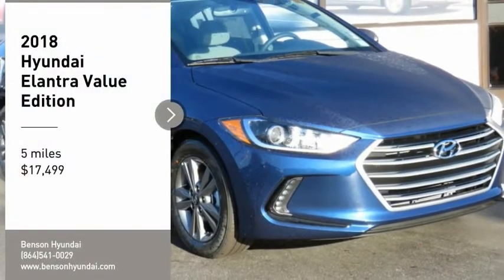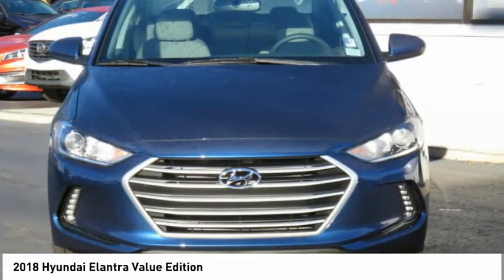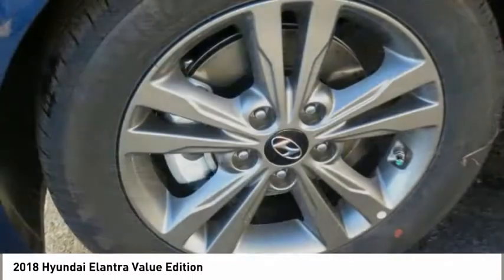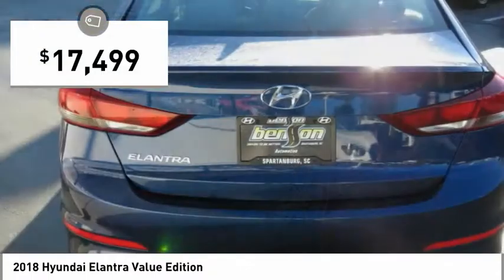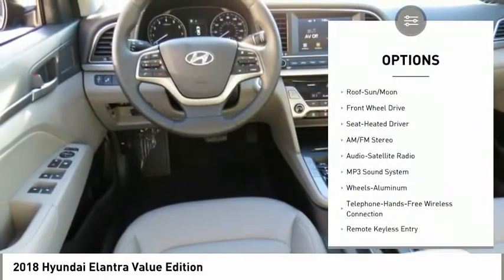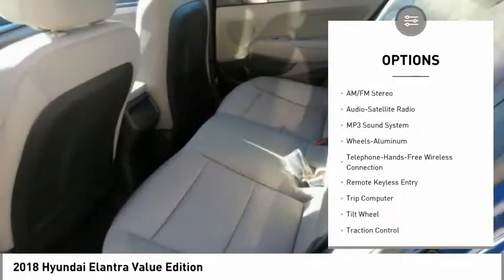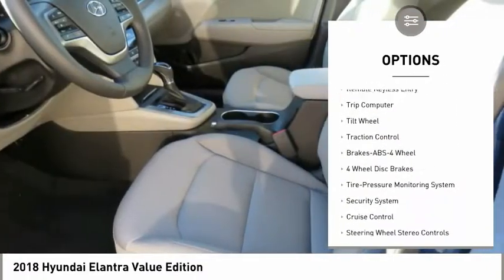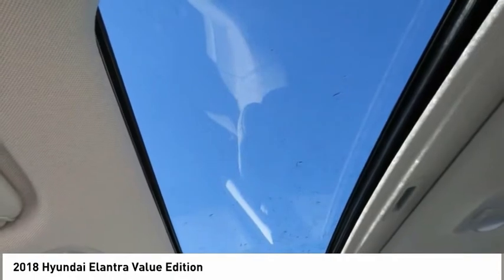2018 Hyundai Elantra Spartanburg SC H80642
2018 Hyundai Elantra Value Edition

Benson Hyundai
2550 Reidville Road

We don't hide behind disclaimers, we believe in 100% transparency at Benson Hyundai. Most dealers offer several discounts that no one is eligible for. (Uber Employee, Military Personnel) At Benson Hyundai we list them out for you. $2,908 below Invoice! Priced below KBB Fair Purchase Price! Lakeside 2018 Hyundai Elantra Value Edition FWD Automatic 2.0L 4-Cylinder 28/37mpgbrbr37/28 Highway/City MPG